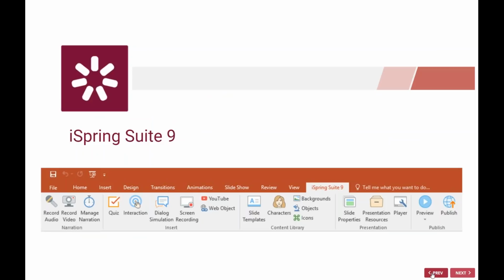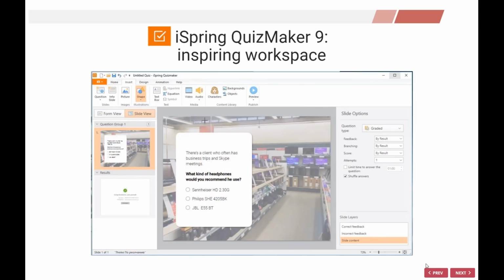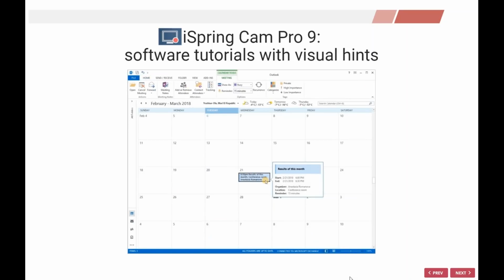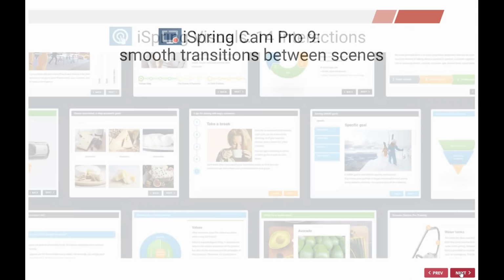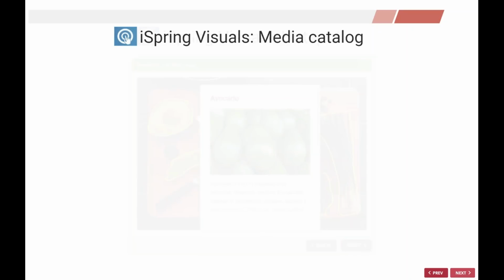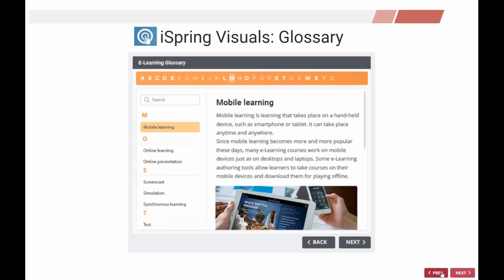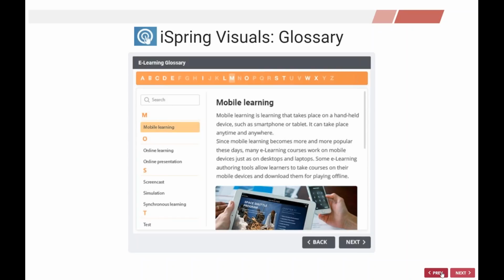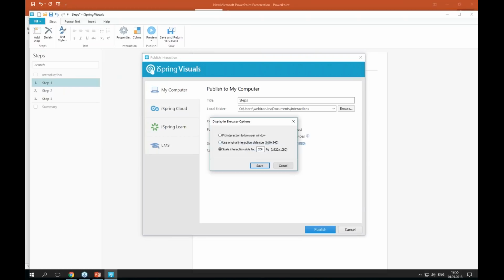iSpring Suite 9.0: Experts talk about the new release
Great news! iSpring Suite 9.0 is officially released!

At the webinar we go over the top new features:

-    a video studio to create pro video lectures, software tutorials, screencasts, and educational videos of all kinds
-    12 amazing interactions to present your content in a smart and engaging way
-    a revamped quiz maker to design drag-and-drop assessments in no time

We have invited eLearning experts to share their thoughts about this new version:

- Michael Cerantola, a manager of interactive development at KnowledgeOne. Mike holds a degree in publication design and management. He finds that using PowerPoint and a rapid authoring tool keeps production costs low and eLearning profitable and interesting
-    Debbie Richards, president of Creative Interactive Ideas, was named one of the most influential people in corporate eLearning for 2016. She works with clients to design, develop, and deliver adult learning programs with measurable impact.
- Michael Sheyahshe, a technologist at aNm, has a vast breadth of experience in information technology, eLearning, and innovation spanning two decades and several industries. Specializes in animation, simulations, and interactive content